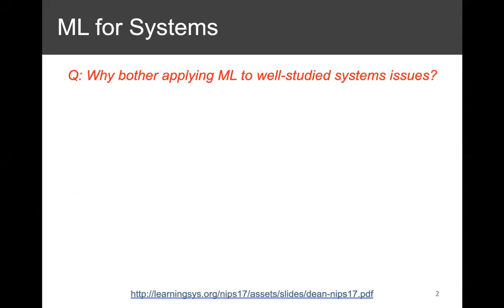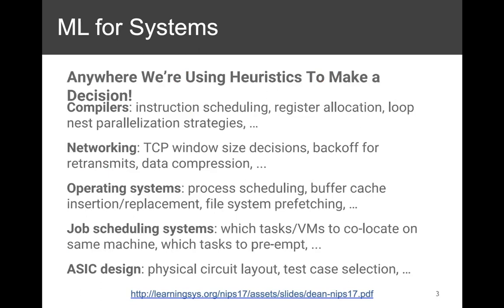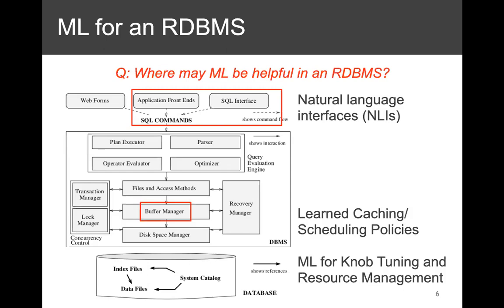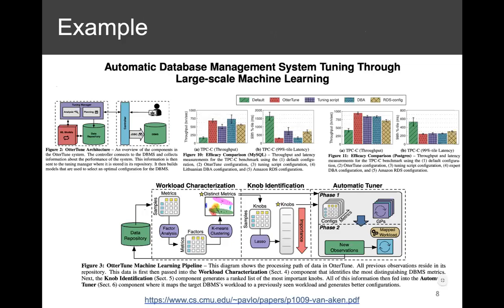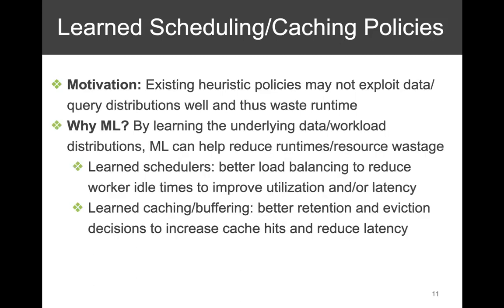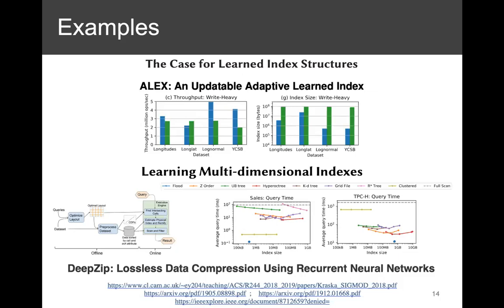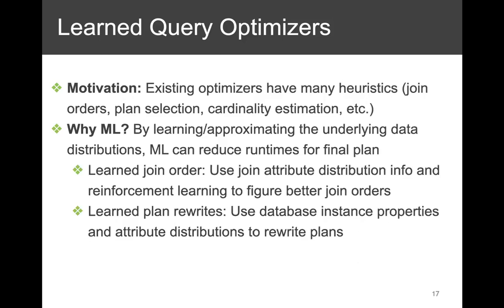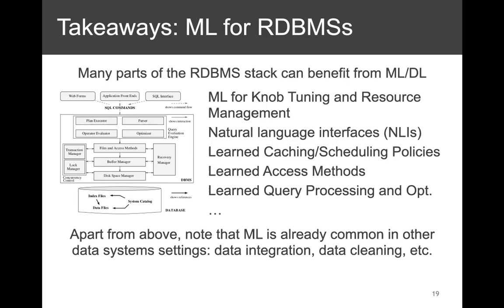CSE132C Spring 2020 Topic 9 Video (Optional: ML for RDBMSs)